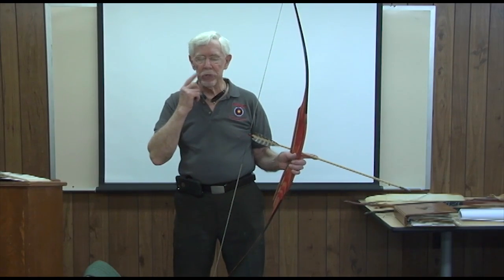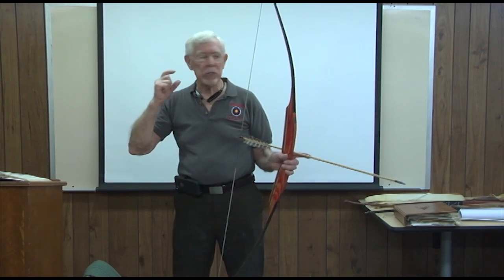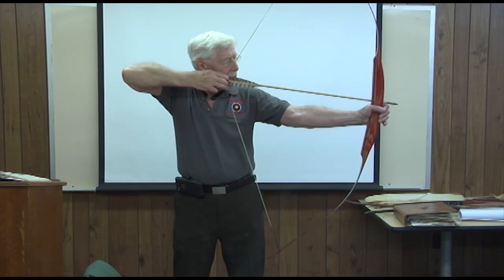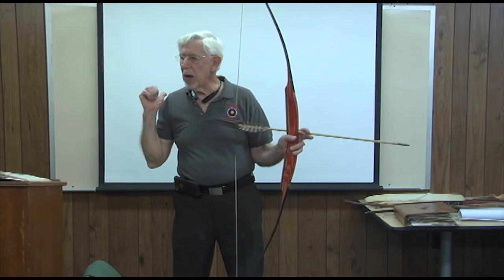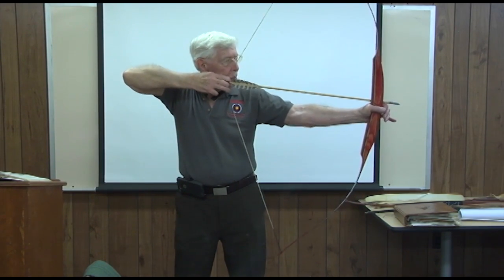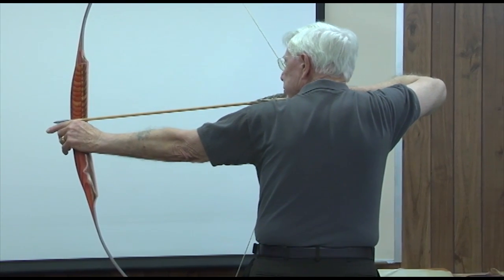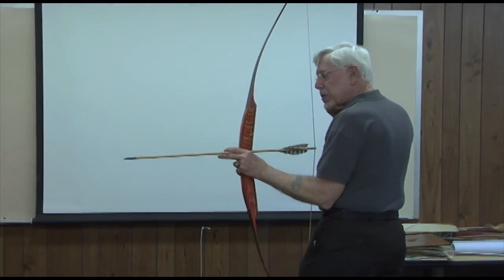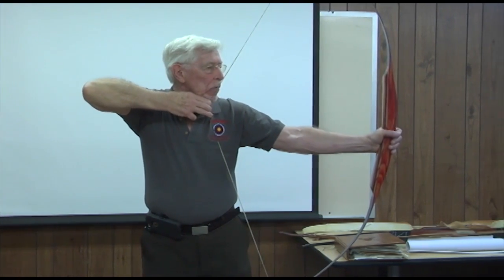Jim Explains Anchor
Jim Ploen explains anchor in the shot cycle.

This video excerpt was from an archery clinic at The Straight River Archery Club in Medford, MN.

Recorded: 2/19/2017